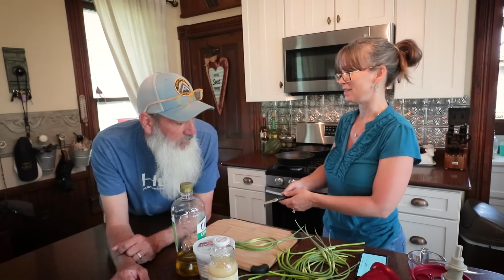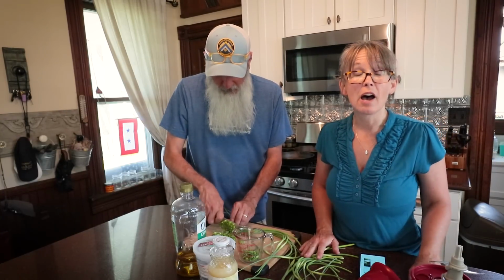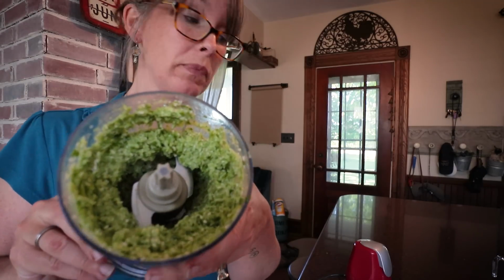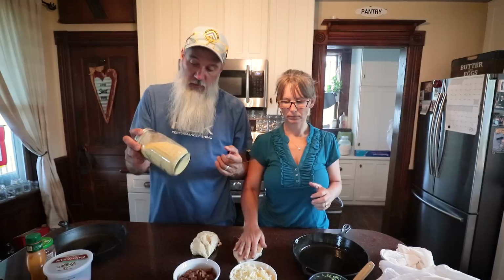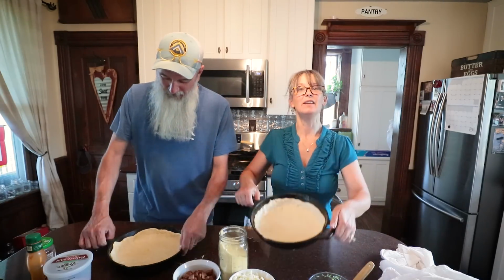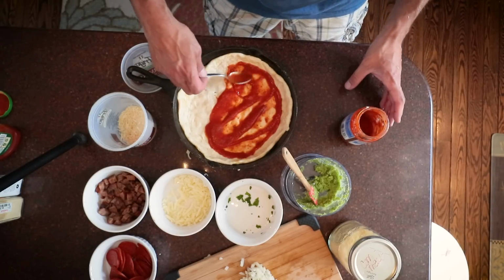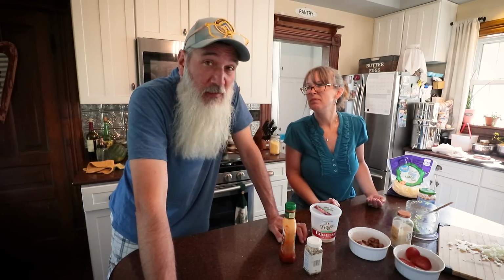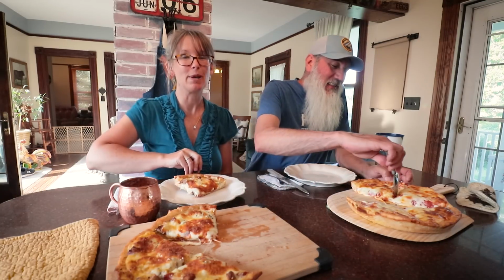DATING YOUR SPOUSE | Pizza & Pesto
With all of our kids mostly out of the house at this point, we've set aside Friday Nights for "date night".  It's important to make time for each other - and date your spouse, whether you have kids at home or not.  Last weekend we our plans got rained out, trying to go for a walk on the beach, so this week we decided to just stay home and cook together.

We've quickly become huge fans of cast iron deep-dish "Detroit Style" pizza.  While we didn't show making the actual dough in this video, the recipe we used, is linked below if you want to follow along.  Garlic Scape Pesto (how to make is in the video), pepperoni, pizza sauce, mozzarella cheese, diced onions, spinach, hot Italian sausage were the ingredients at hand - and each person gets to pick what they want on their pie!

Ninja Food Chopper Express Chop
Lodge Pre-Seasoned Cast Iron Skillet